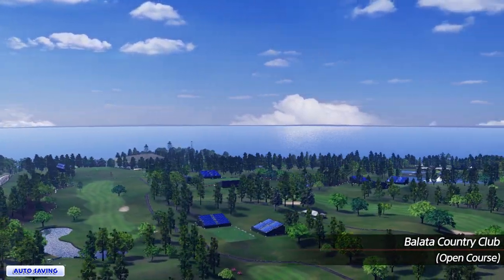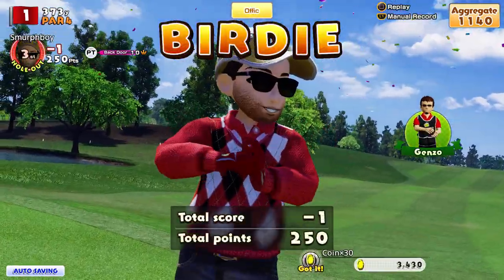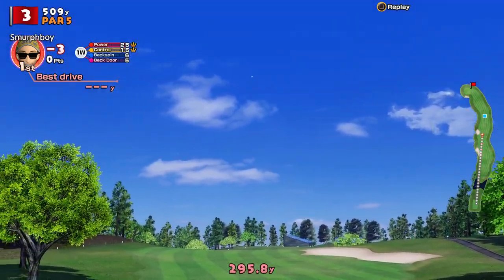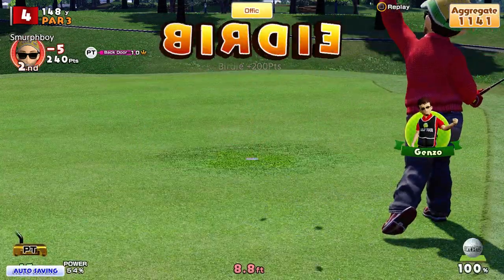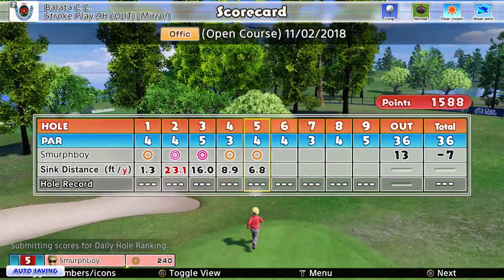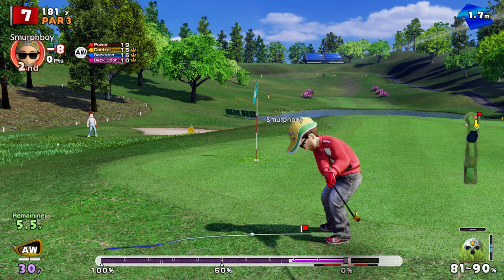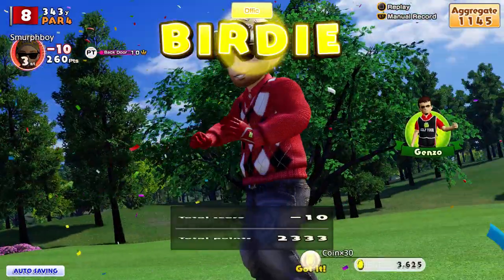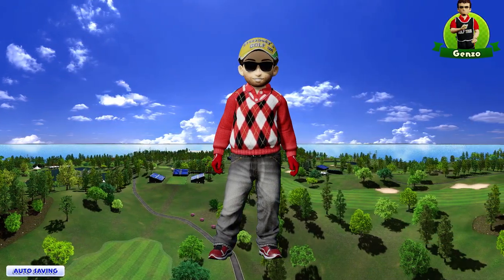Everybody's Golf (2017) PS4 - Balata Country Club (OUT) Long tees, Normal Cups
Everybody's Golf on PS4. Trying to improve my scores!